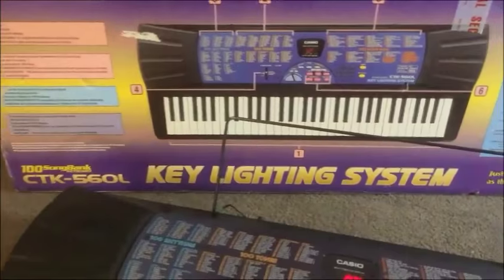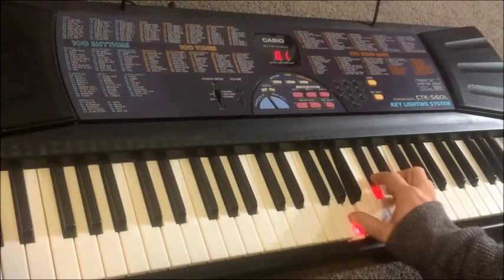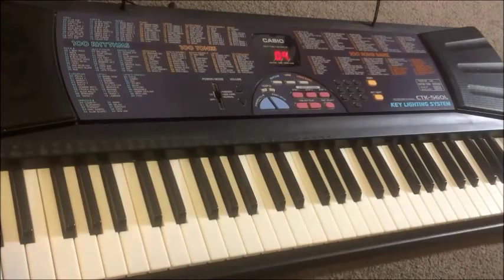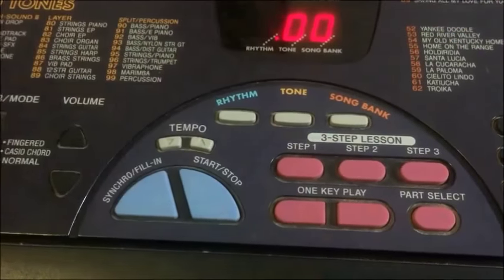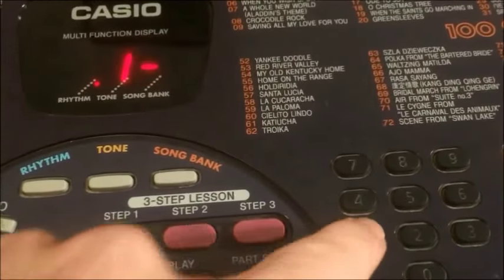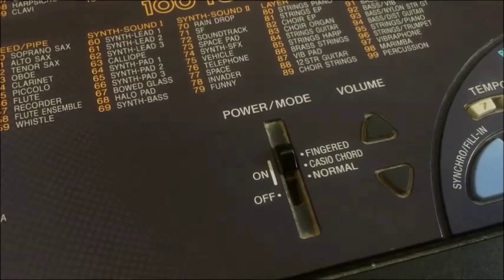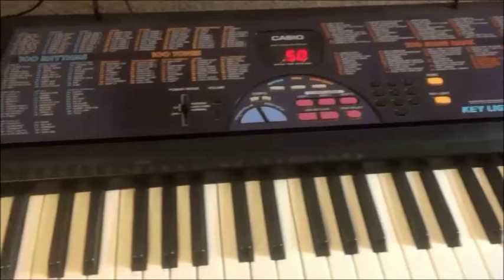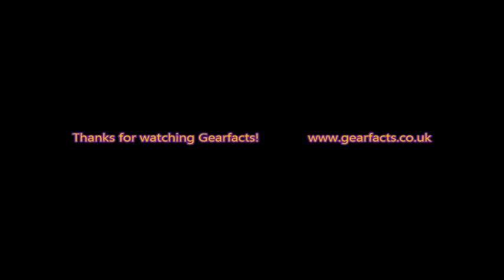Casio CTK560L - One of the first key lighting keyboards from Casio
This keyboard has basically the same sound engine as most Casio keyboards 10 years either side of it. The Key-lighting system is pretty attractive though, even if you don't want to use it for learning. I'd question whether it could really assist learning anyway!